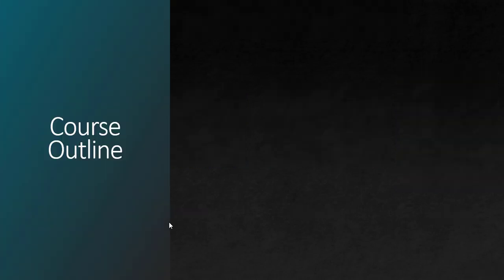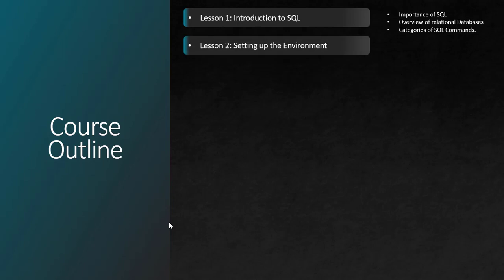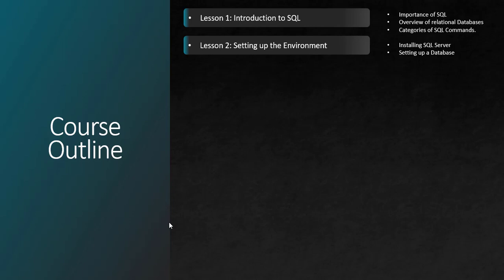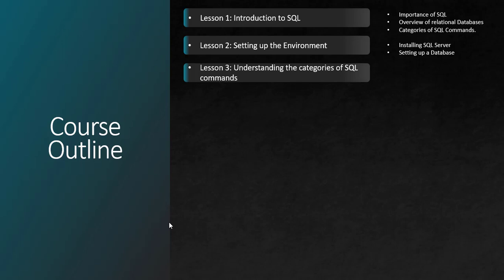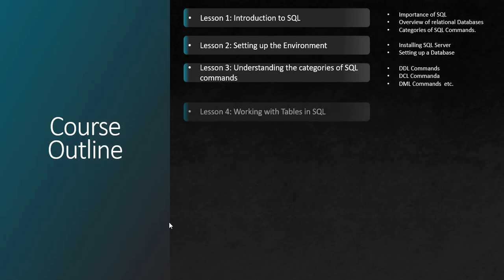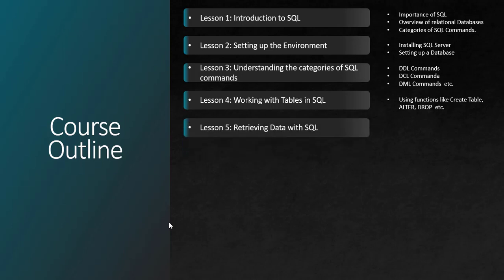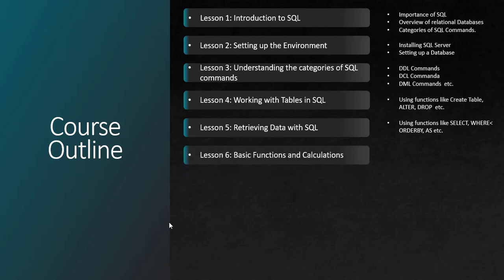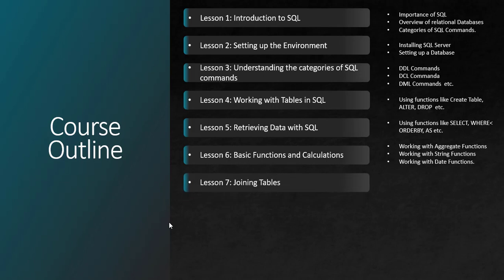Welcome to the Course